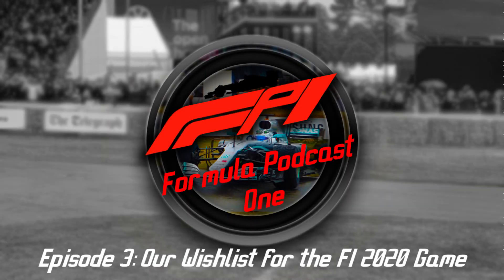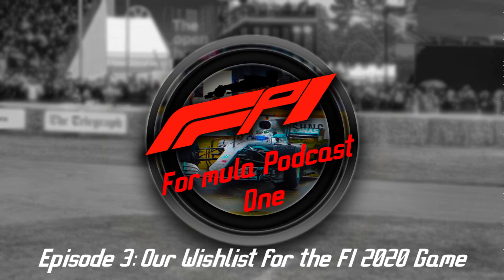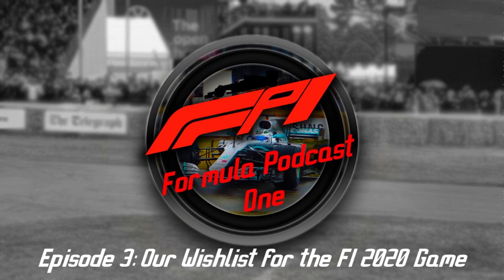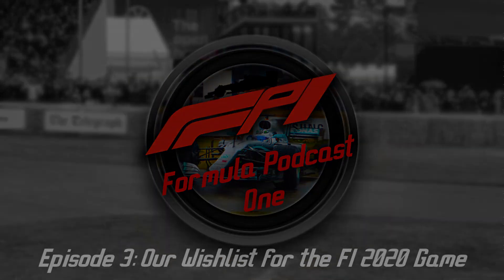FP1 Episode 3: Our Wishlist for the F1 2020 Game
So with the new F1 game being announced late last week, me and Nathan decided to site down and discuss our opinions on the new MyTeam gamemode and Schumacher content. We then had a chat about our ideal freatures for the new game.